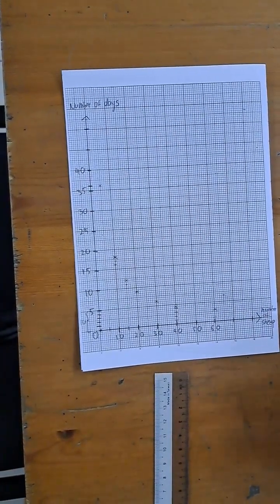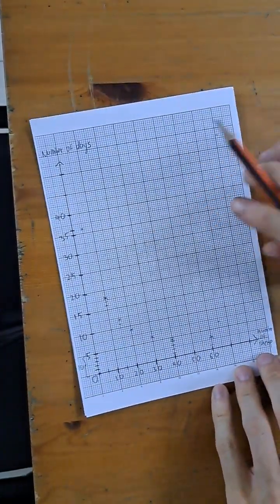Inverse proportional graph